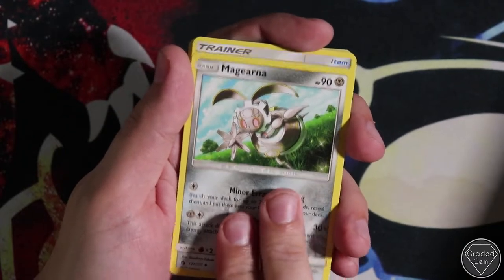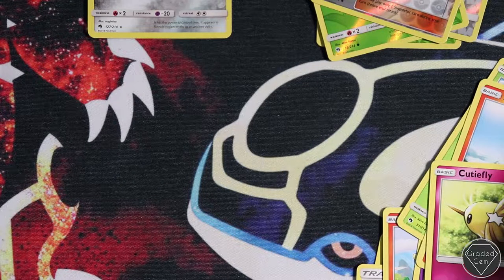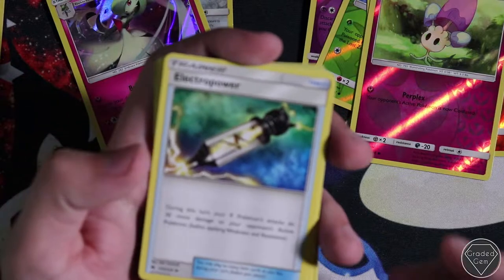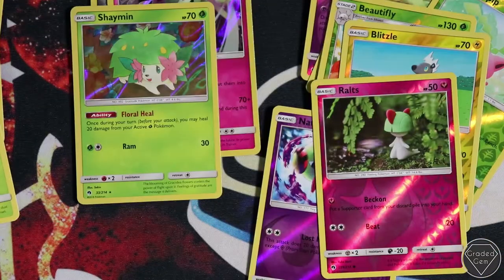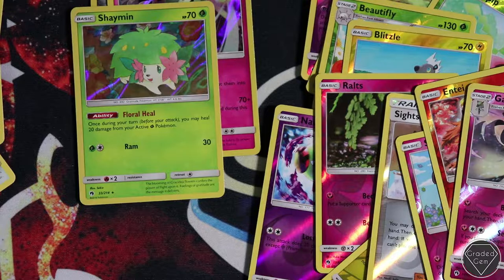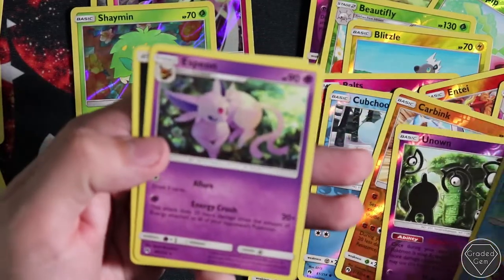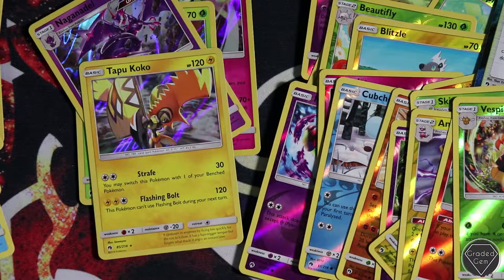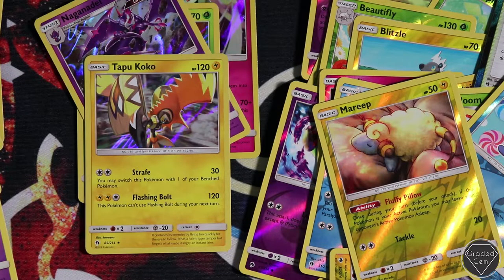GIGANTIC Lost Thunder Booster Box Opening Chasing the Suicune Hyper WILL we get it? Crazy pulls!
A Lost thunder Booster box, bit random, but still hopefully enjoyable! :)

We offer the best high quality PSA Grading Service, if you are interested in sending your cards, then go to:

You want to buy some amazing PSA graded cards, for great prices?

Now for some social media plugs!